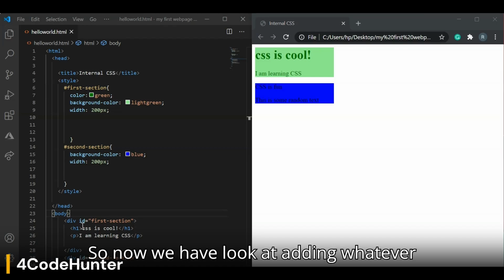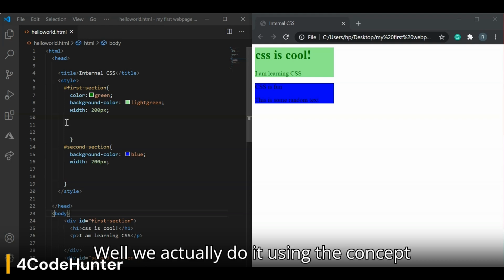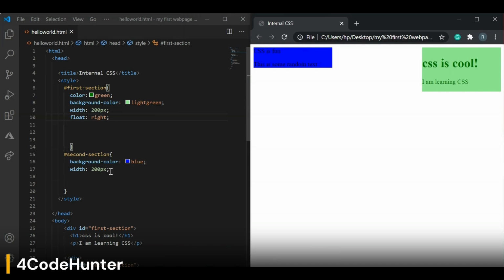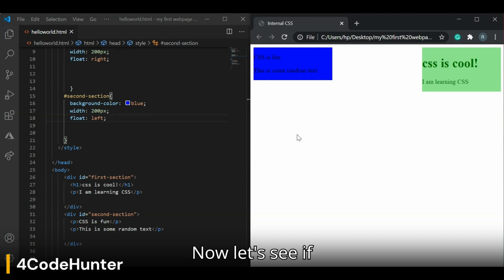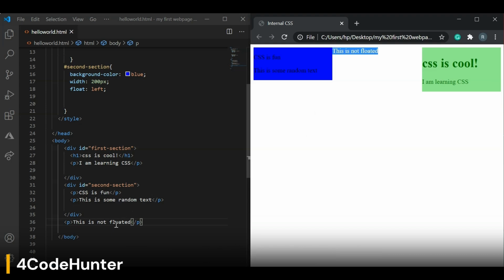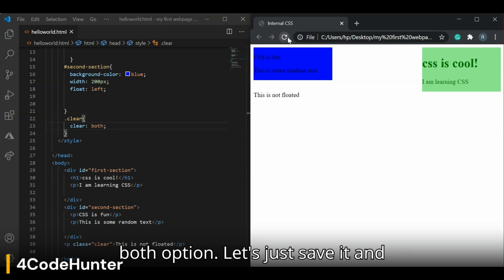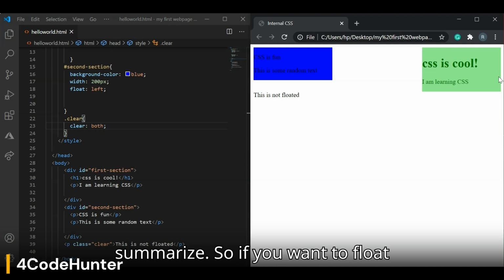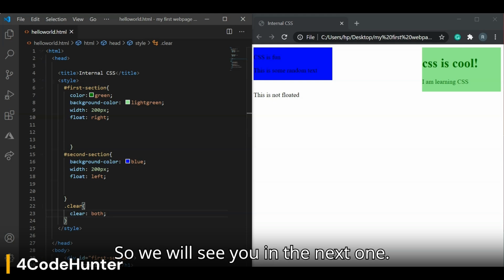Floats & Position Properties | CSS | Free Web Development Course